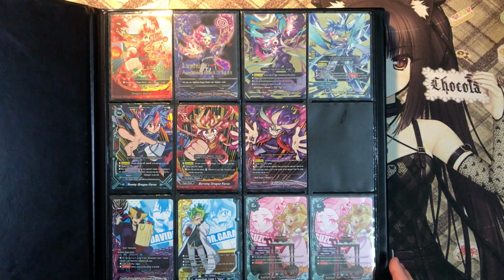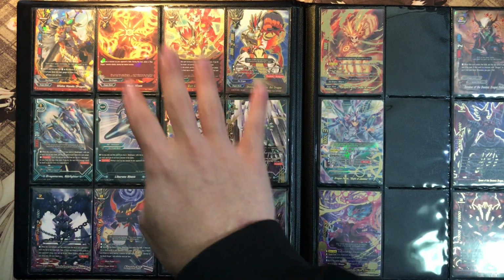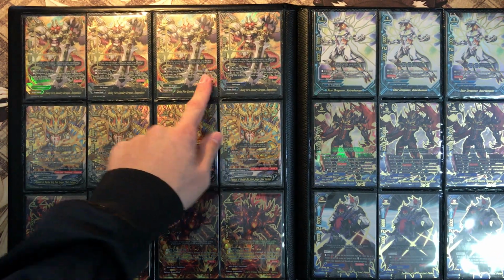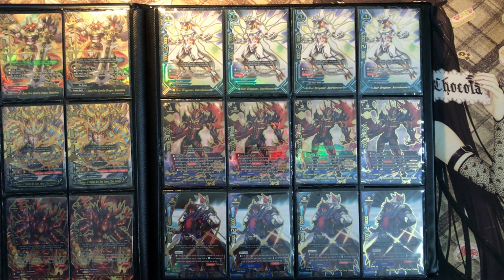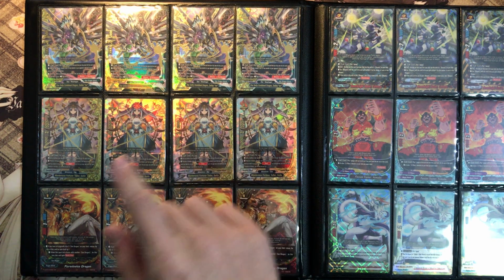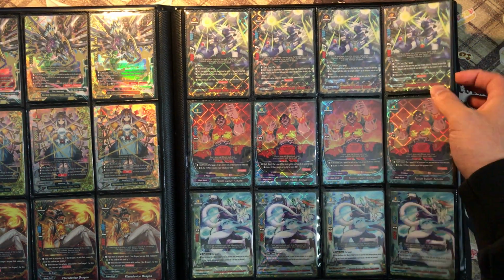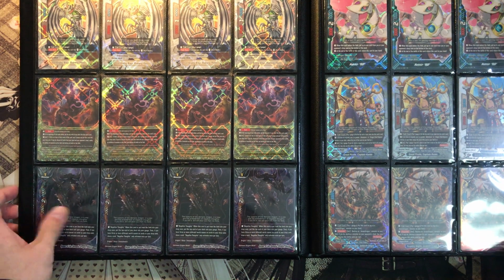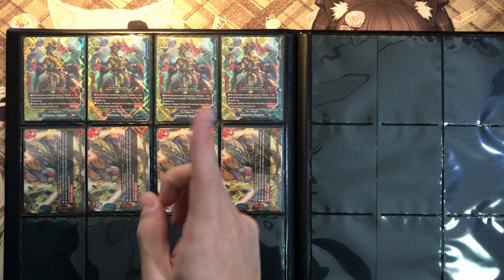Buddyfight CLIMAX BOOSTER "Dragon Fighters" Collection Binder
Secret Flag
[1] Dragon World Flag (40)
[1] Darkness Dragon World Flag (50)

Buddy Rare - BR
[1] Dragon force "Style of Impact" (40)
[1] Dragon force "Style of Justice" (45)

Secret Packs of 5
[4] Dragon World (40)
[5] Star Dragon World (40)
[4] Darkness Dragon World (40)
[4] Dragon Zwei (40)
[2] Alt - Dragon Zwei (45)

RRR
[4] Godly-fire Cavalry Dragon, Romedius (8)
[4] Pinnacle of Martial Arts, Duel Jaeger "God Vortoise" (12)
[4] Moving Earth Black Dragon, Sorvag (6)
[4] Star Dragoner, Astrobeacon (10)
[4] Demonic Battle Demon, Zetta (10)
[4] Successor of the Omni Lord, Mukuro (8)
[4] Star Deity Fusion Dragon, Zodiac "es" (12)
[4] Mysterious Fortune Teller, Sofia (20)

RR
[4] Flare Device Dragon (5)
[4] Armorknight Buster Cerberus "A" (4)
[4] Passion Trainer, Asmodai (6)
[4] Magatsu's Confidant, Yamigitsune (6)
[4] Slashing Steel Wing Bladewing Phoenix (5)
[4] Great Spell, The Collapse of Valhalla (5)
[4] Spawn of the Demonic Dragon, Booze (5)
[4] Aettir "SD" (4)
[4] Great Pirate, Captain Kaido (6)
[4] Purgatory Knights, Jackknife Dragon (4)
[4] Meteorarms, Dragsolar (10)
[4] Ghostly Spirit Yamigedo, "Hundred Demons Thunder Mine" (8)

PR - Promo Rare
[4] Snowy Dragon Force (Holo) (6)
[4] Burning Dragon Force (Holo) (6)
[4] Twilight Dragon Force (Holo) (6)
Triple TTT Promo (Price to be confirmed!)

Common, Uncommon, and Rares are available! Message me which you need! Ｏ(≧▽≦)Ｏ

*All Cards comes with a $6 Mailing fee! So try to buy in bulk, Thank you! x3